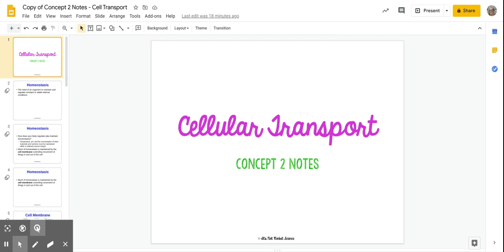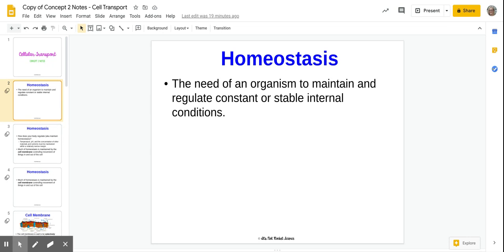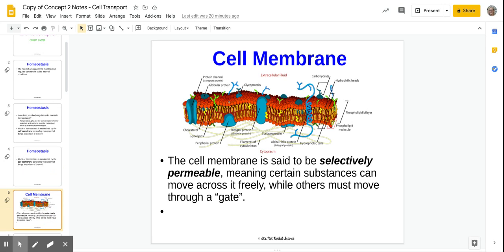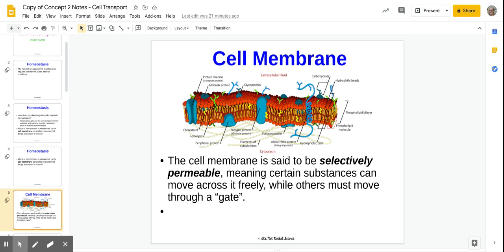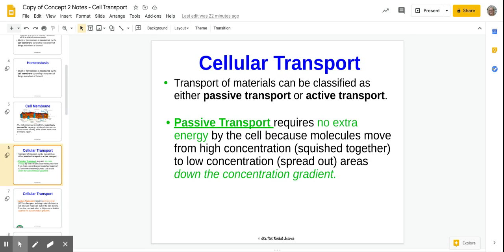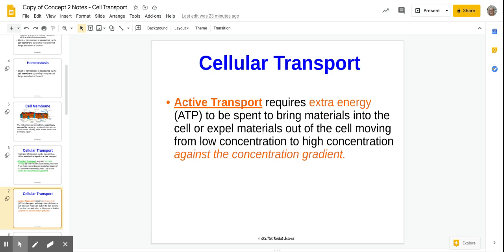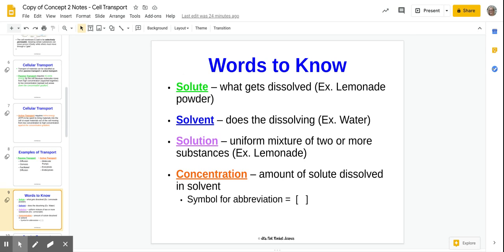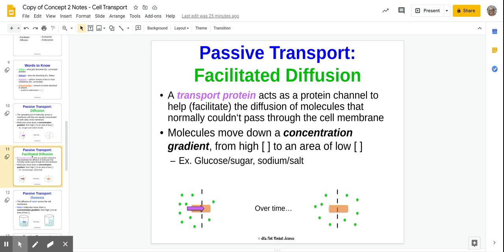Cell Transport Google Slides